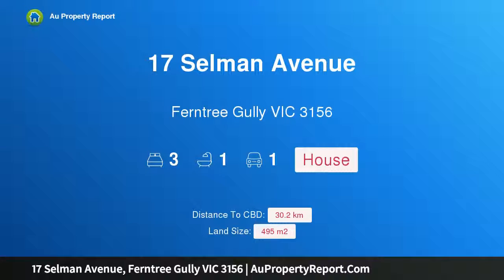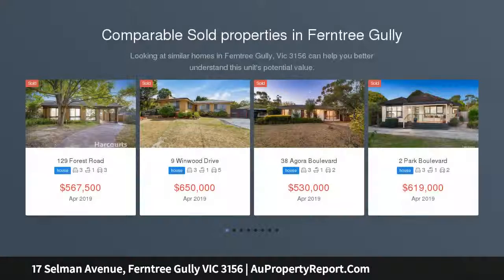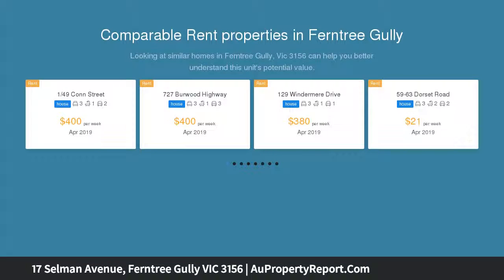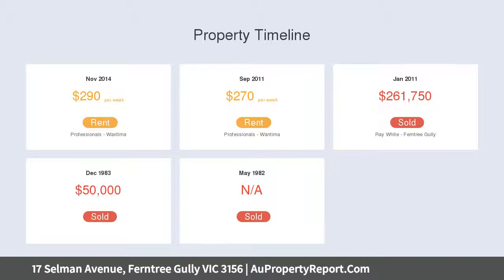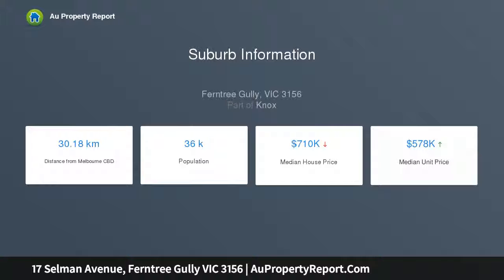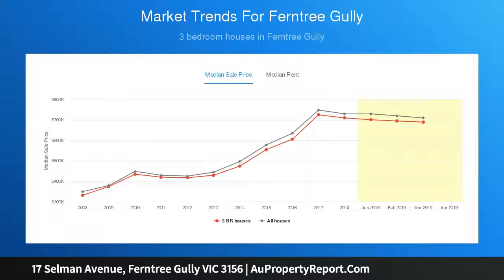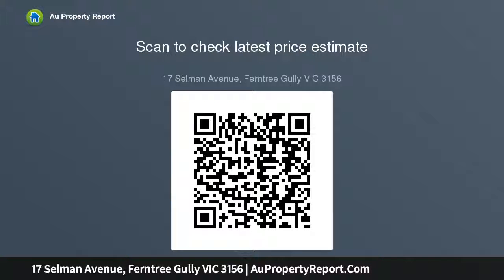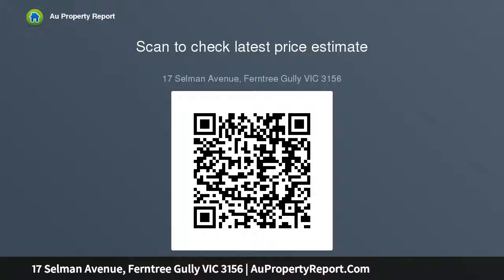17 Selman Avenue, Ferntree Gully VIC 3156 | AuPropertyReport.Com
17 Selman Avenue, Ferntree Gully VIC 3156
Property Type: house
Bedrooms: 3
Bathrooms: 3
Car Space: 1
Potential in Prime Position